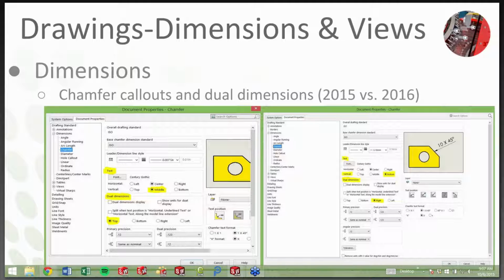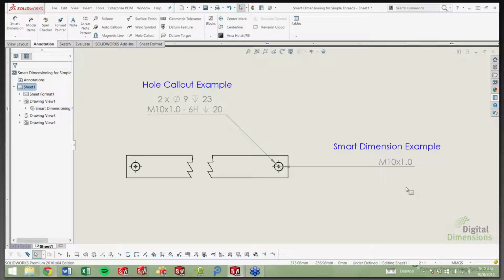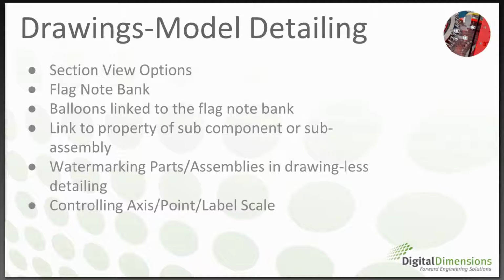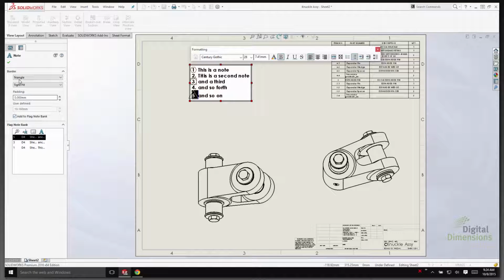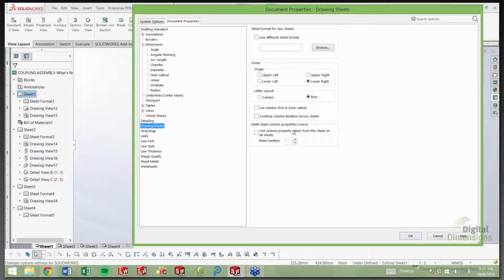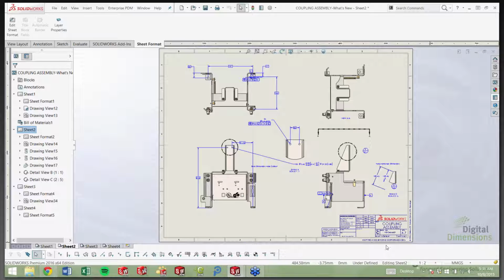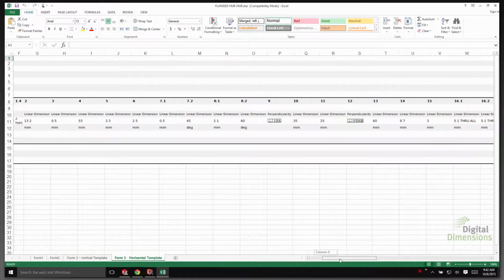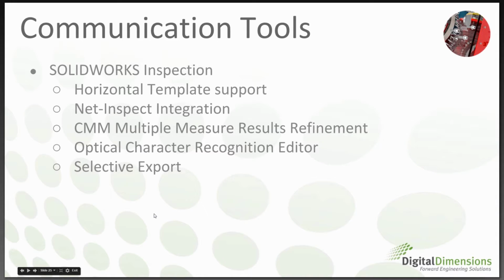DDiCADcast Details in Drawings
Drawings have long been the life blood of the manufacturing world. SOLIDWORKS has delivered improvements to the process of generating drawings that help simplify the process. Join us as we discuss the latest enhancements.